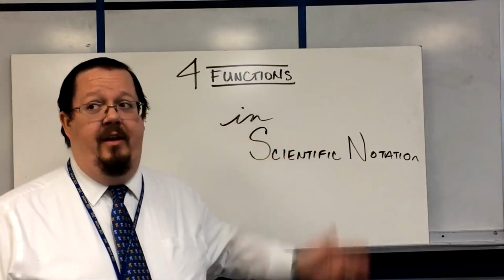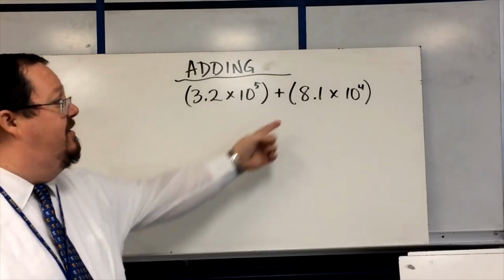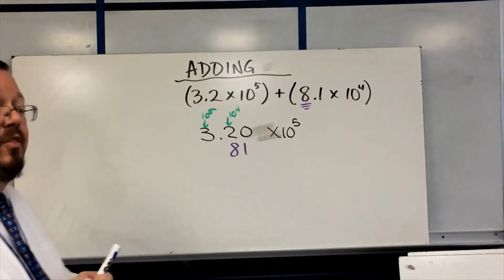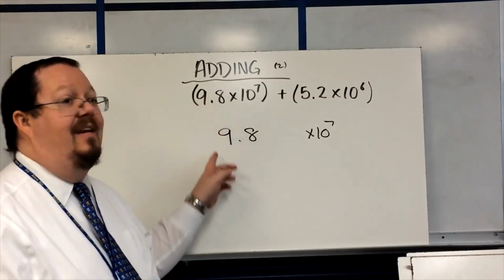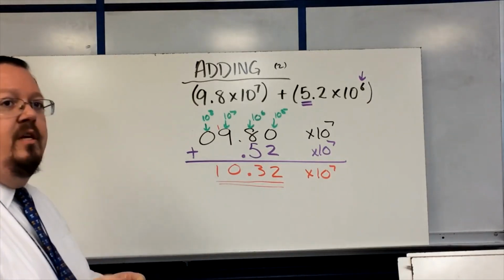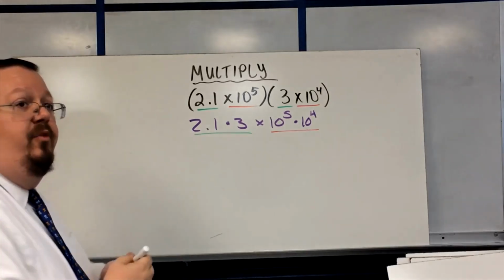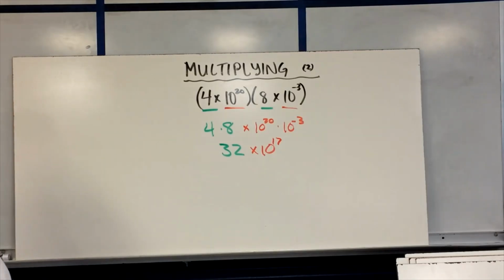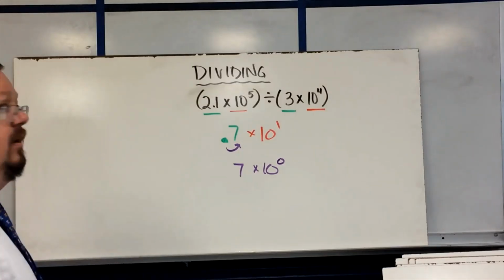4 Functions in SN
Learn all the Ed Sheeran albums!

Umm... Or maybe do that stuff with Scientific Notation...